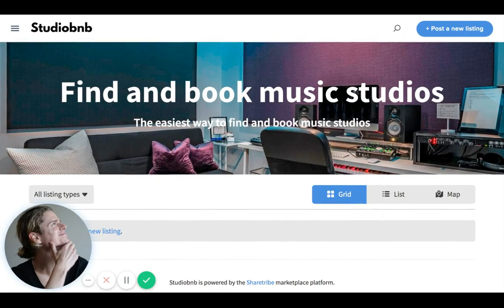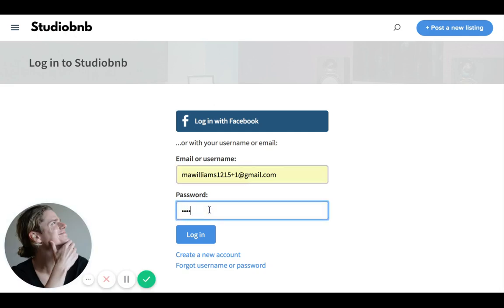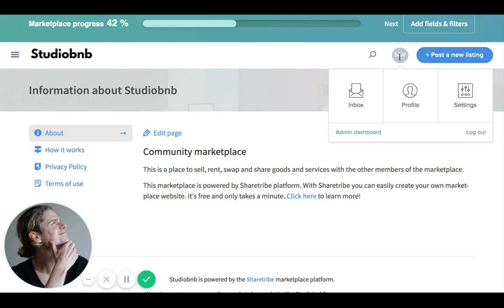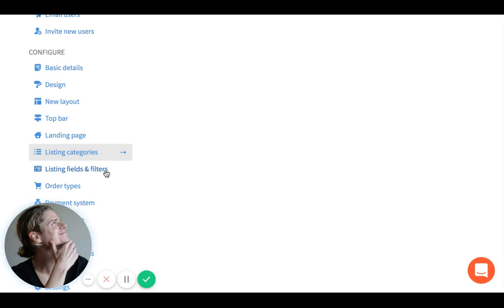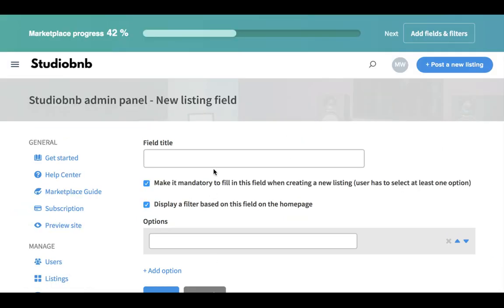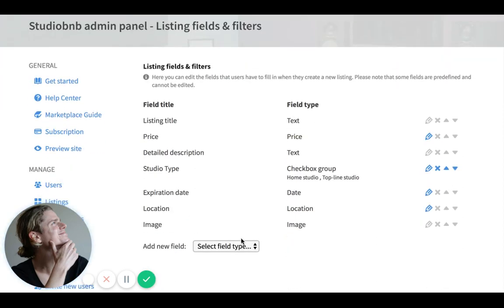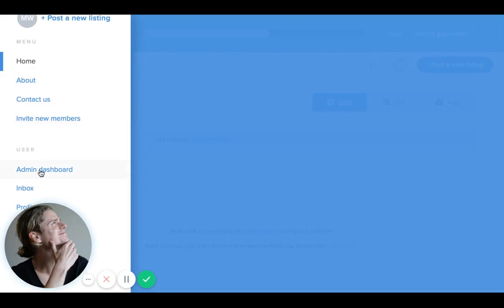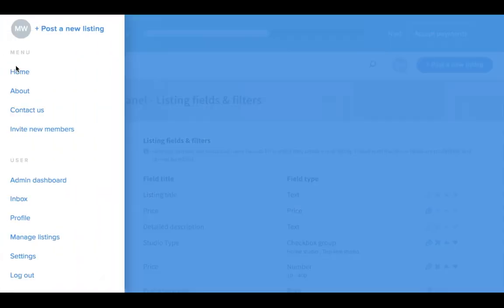Sharetribe Spaces Marketplace Tutorial (Part 2/3) - Build An Airbnb Style Marketplace In 30 Minutes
This is the second video (part 2) that walks you through configuring a Sharetribe spaces marketplace MVP for your specific marketplace needs and requirements.

Using these screenshare videos, you can build and launch your own Airbnb style spaces marketplace using Sharetribe GO in about 30 minutes.